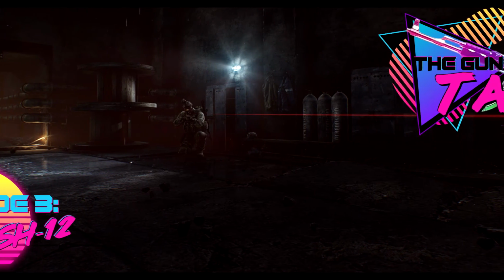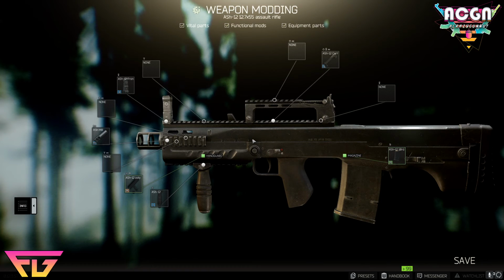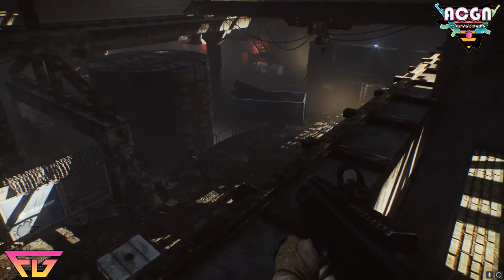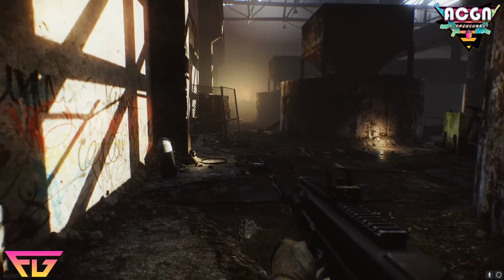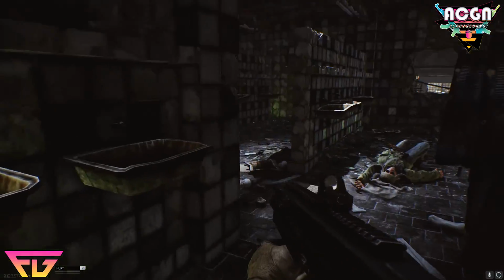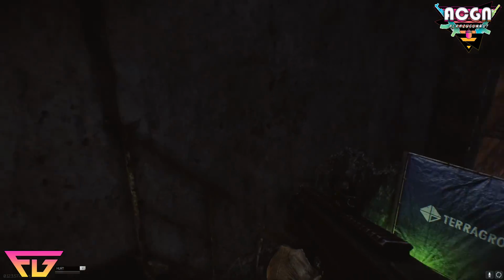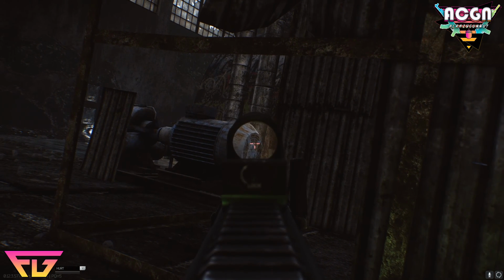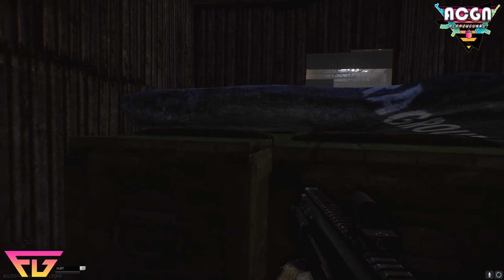Guns of Tarkov Ep: 3 - The ASh-12.7!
Today we're going to go over the Russian epitome of bigger, badder, and better. The 50 caliber, Fully Automatic, ASh-12! This gun is a beast! So tune in to learn a little about it!

Thank you again to Fuel Gaming for partnering with me,
VizGfx / Pep for hooking me up with some sweet graphics,
And you for watching my content! Every view is important to me, thank you for giving me a reason to keep on doing this.